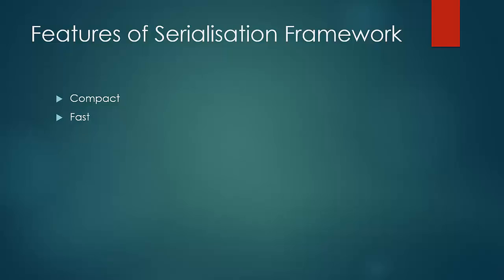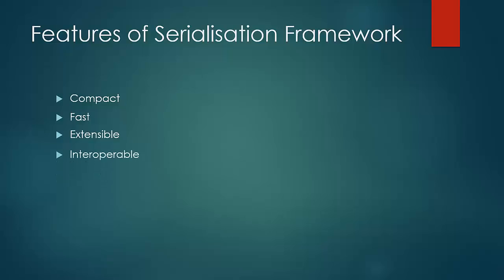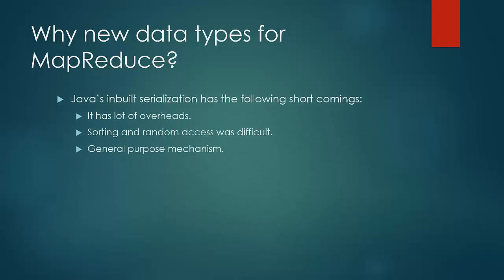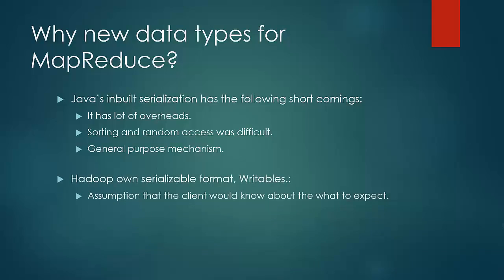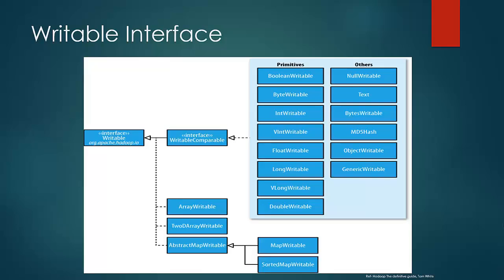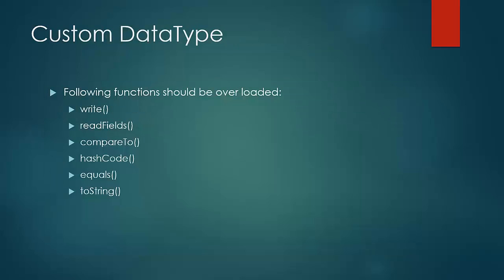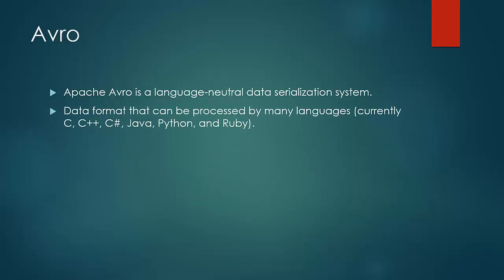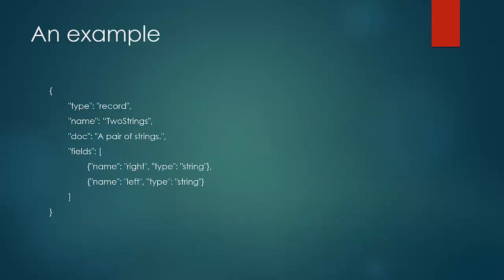Lesson 24: MapReduce Types and Formats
This video will introduce about the MapReduce Types and Formats
Via video you can understand about mapreduce type and mapreduce format.